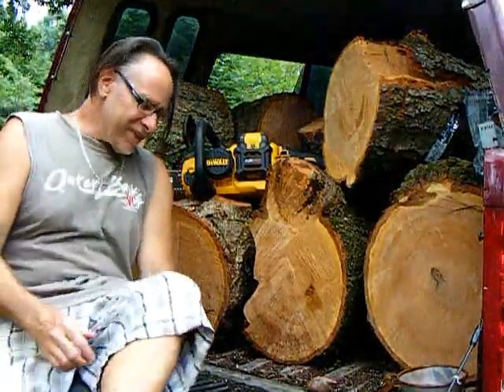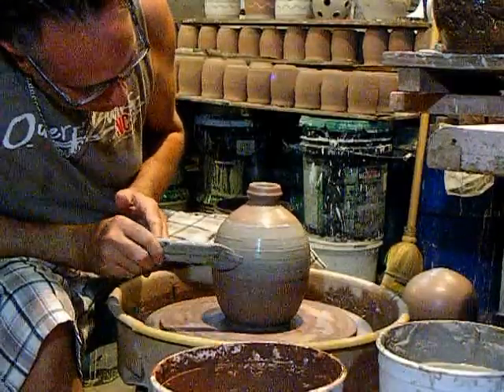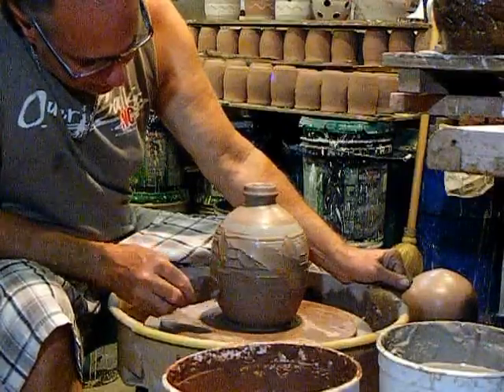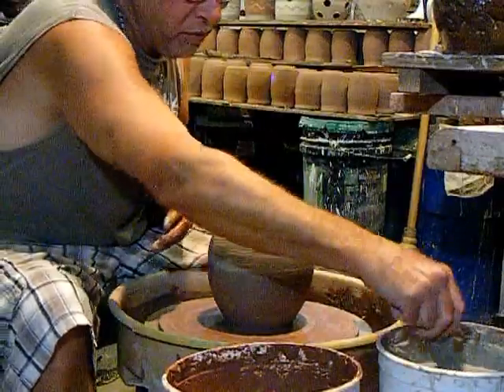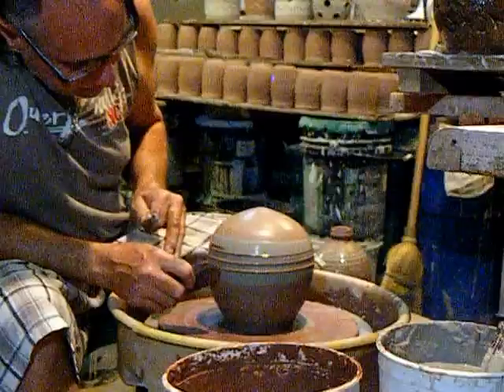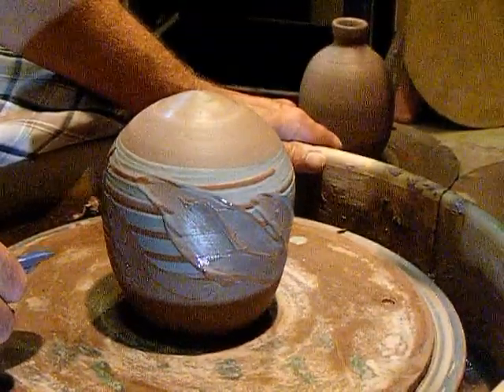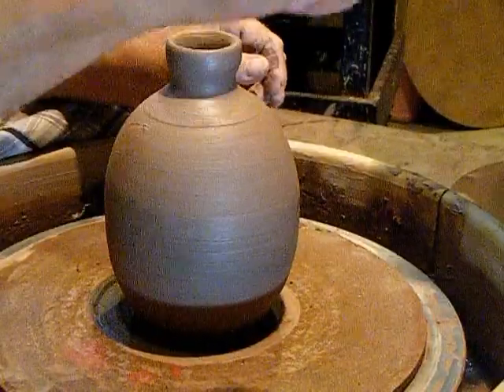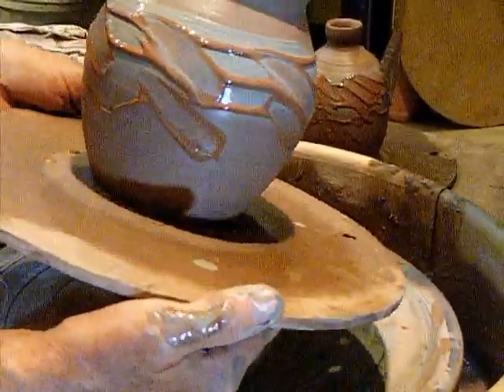SLIP TRAILING pottery technique or trick? (328 potters journal)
Today I demo a slip trailing and combing decoration that developed and evolved over a number of years. The question today, is it technique or is it a trick? Is one looked up to and more respected?